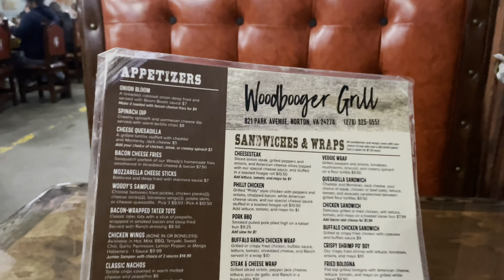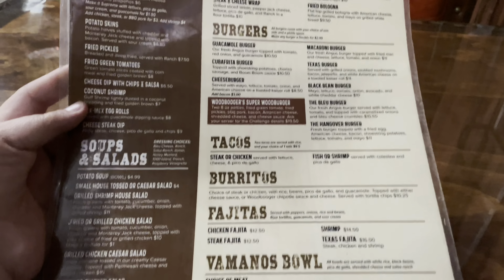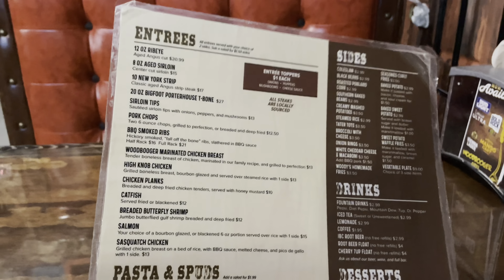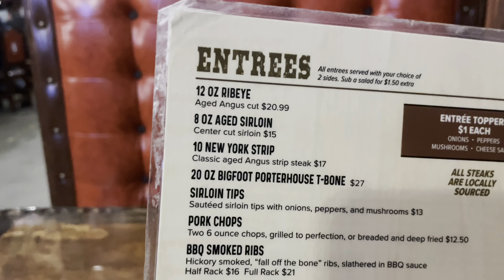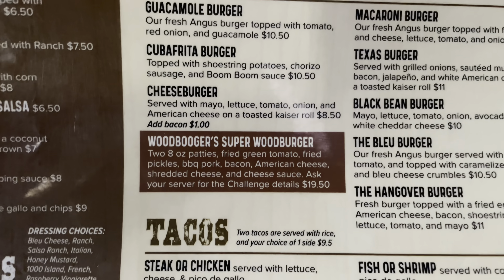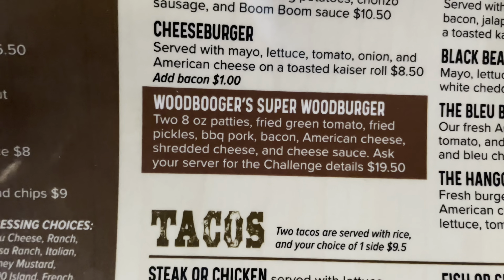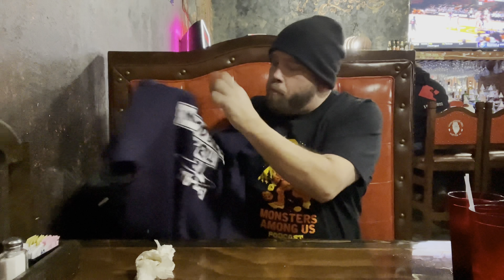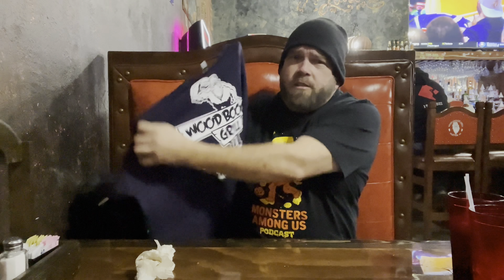Woodbooger Grill - Norton, VA